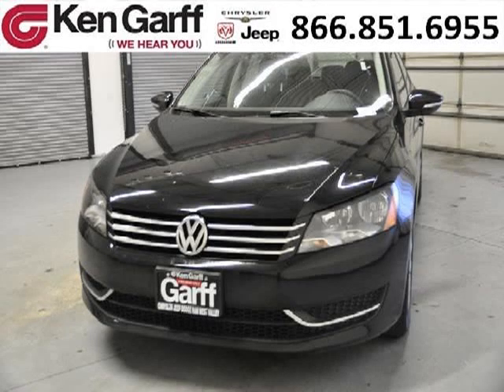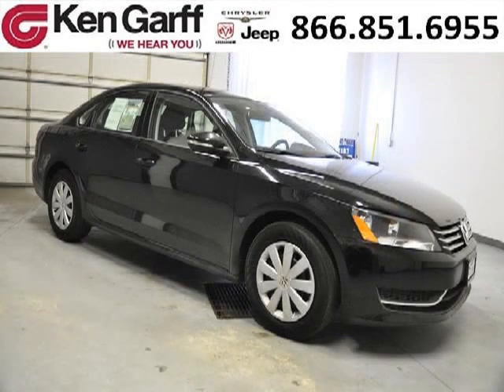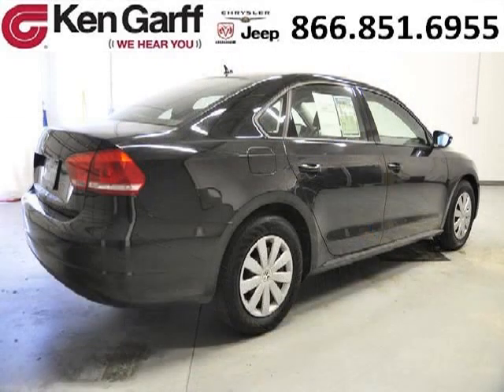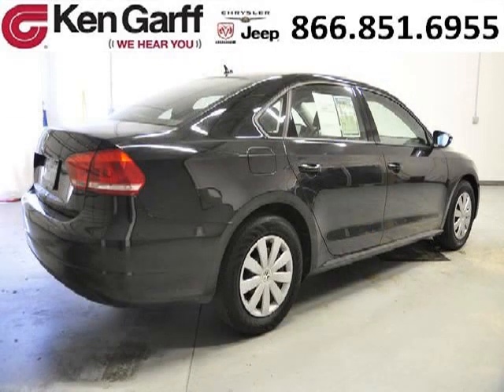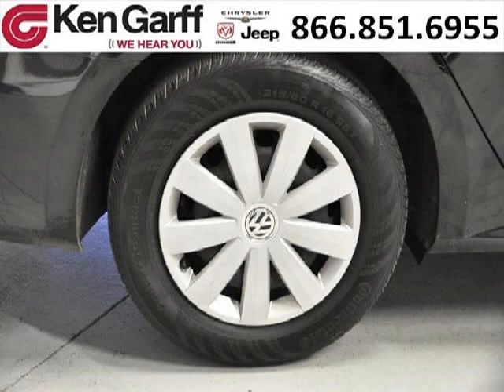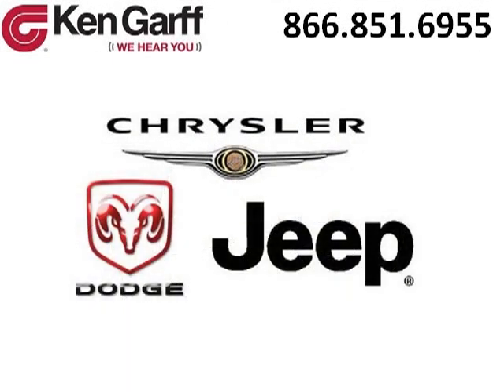Used 2012 Volkswagen Passat West Valley Utah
2012 Volkswagen Passat 4D Sedan; , , Titan Black; Mileage: 32299;